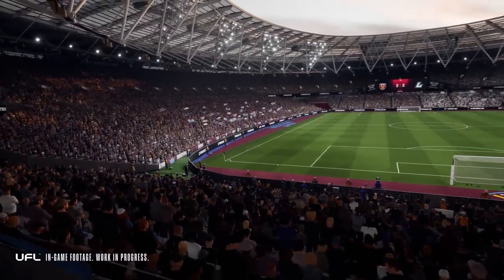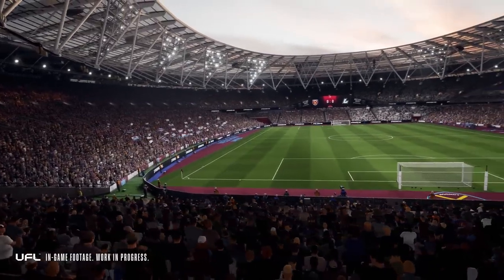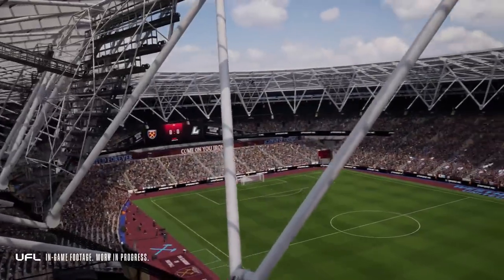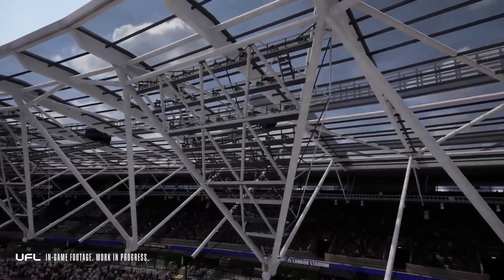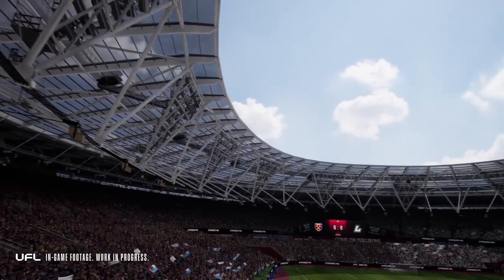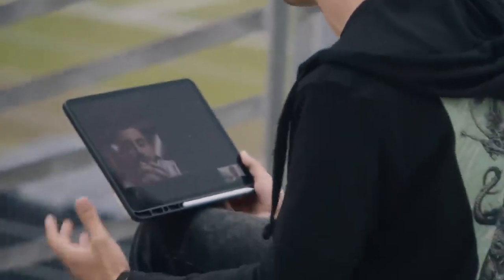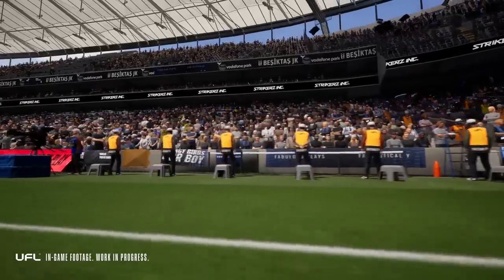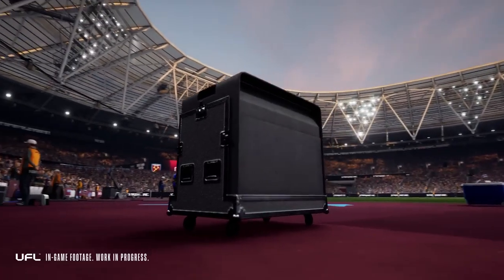UFL journey 1 stadiums